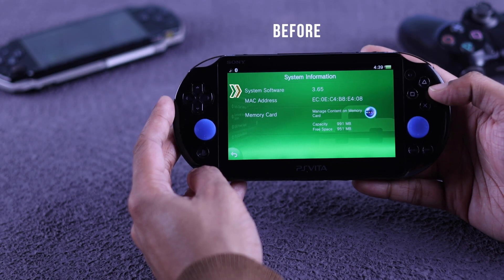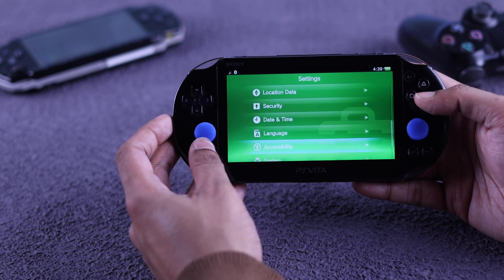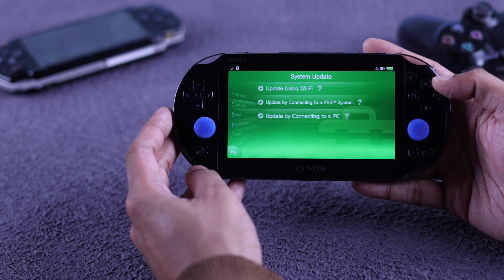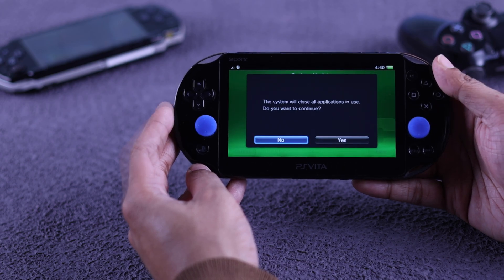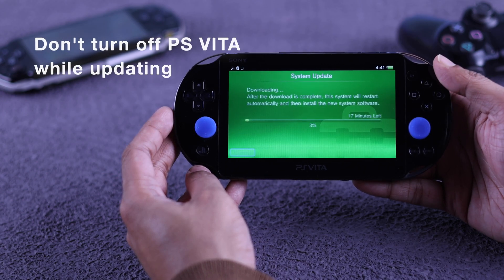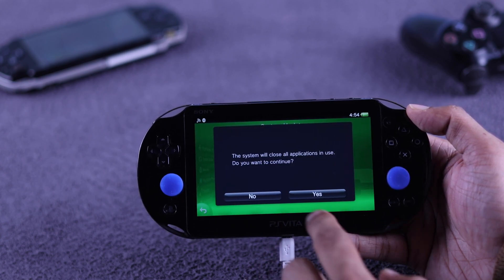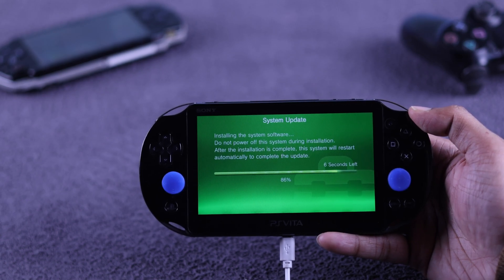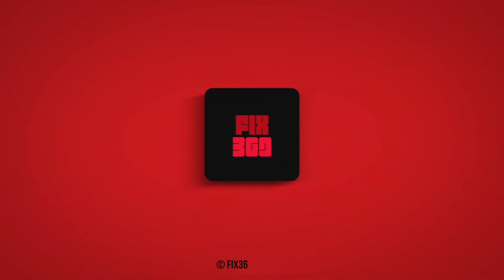PS Vita System Software Update! [Firmware]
Struggling to update the system software on PS Vita to the latest version 3.74 in 2025? Confused about how to check the current firmware version on your PlayStation Vita? Worry not, the Fix369 Team brought you a complete guideline.

Simply follow the 2-step guide to download and install the latest system update on your PS Vita swiftly. We will also show you how to check your current PS Vita firmware version as well.

0:00 Check for the Software version on PS Vita
0:28 Step 1: Download the latest System Update on PS Vita
1:12 Please Note
1:21 Step 2: Install the Latest Firmware Update